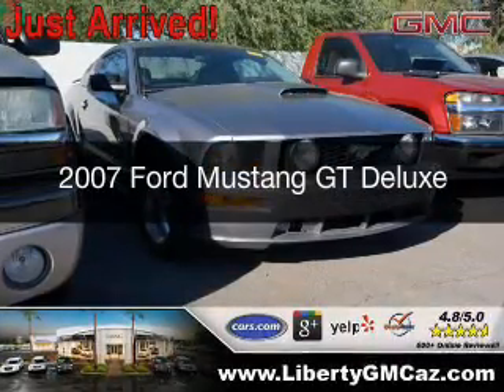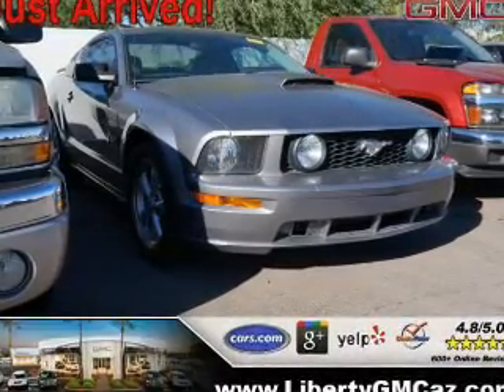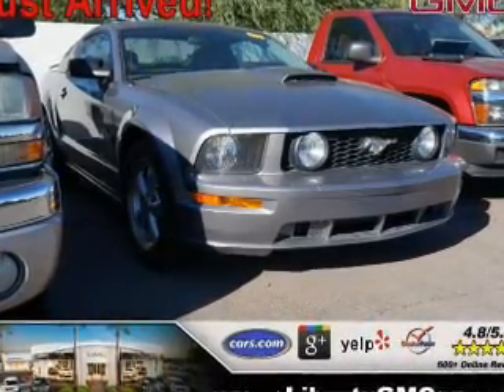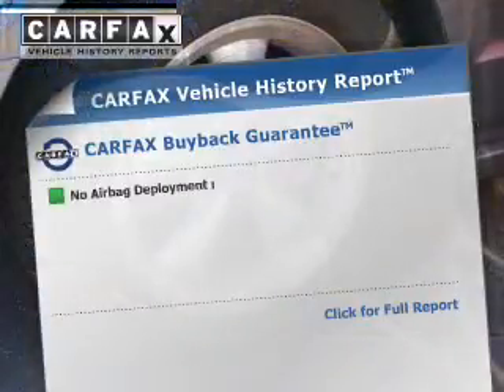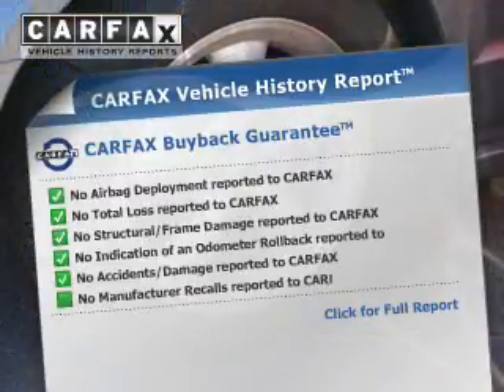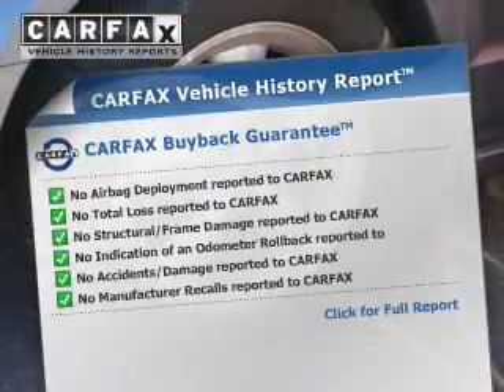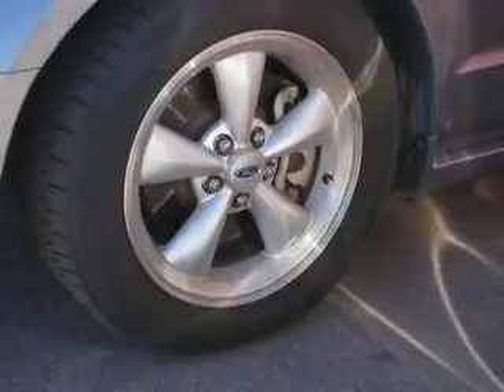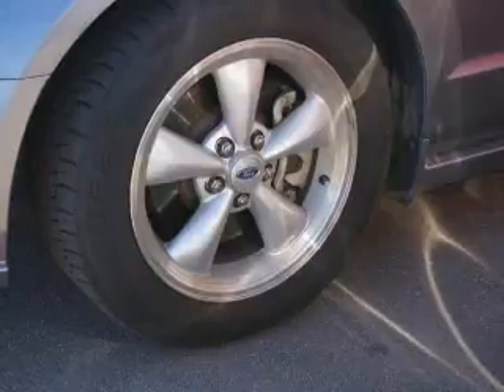2007 Ford Mustang - Peoria AZ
Year: 2007
Make: Ford
Model: Mustang
Trim: GT Deluxe
Engine: 4.6 liter 8 cylinder 24 valve MPFI SOHC
Transmission: 5-Speed Manual
Color: Alloy Metallic
Mileage: 78373
Address:
8660 W. Bell Road